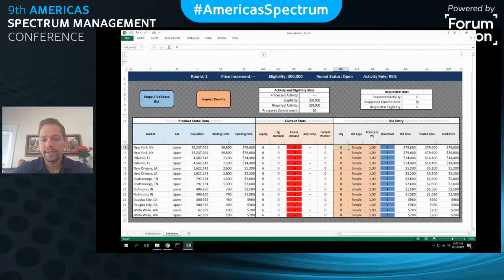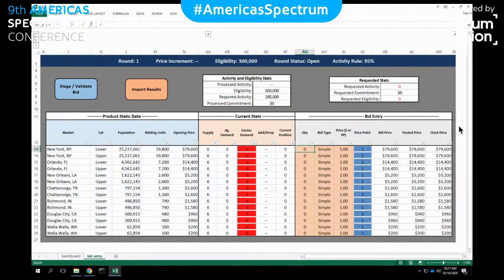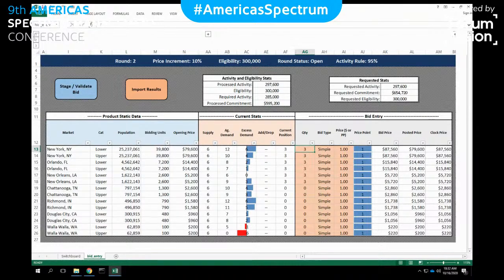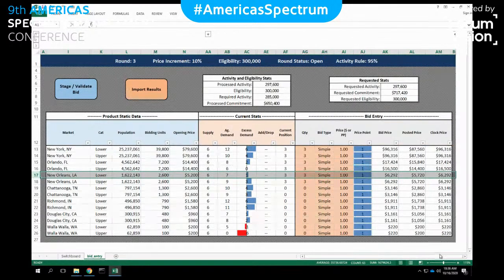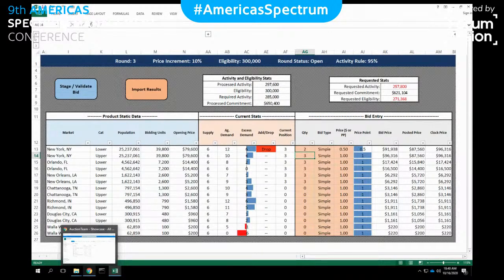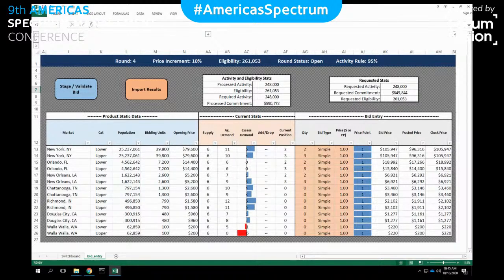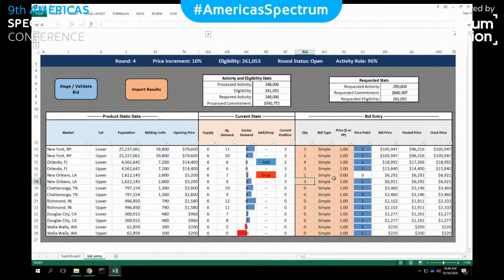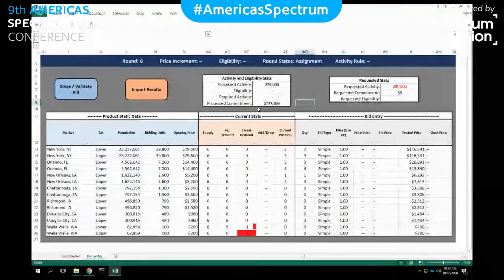Day 5 | Showcase 1: An Introduction to Bidding in an FCC-style Clock Auction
Hosted by Economists Incorporated